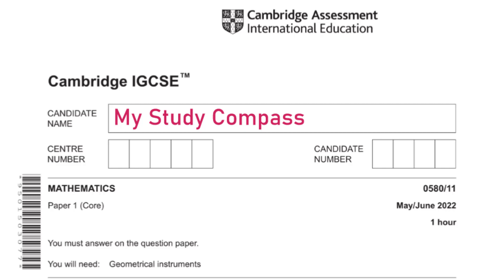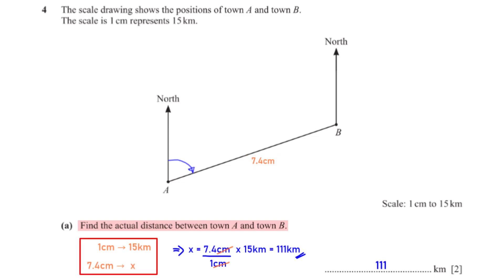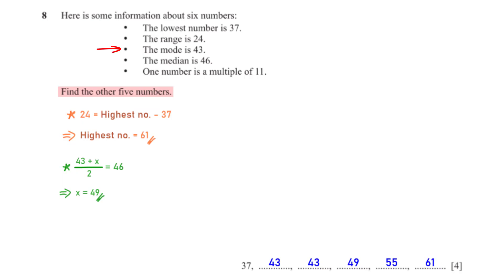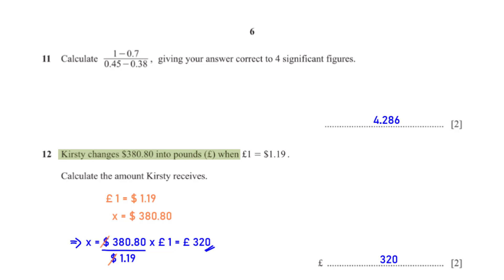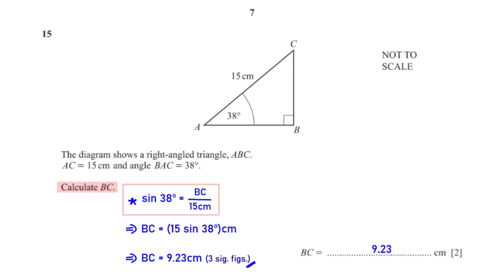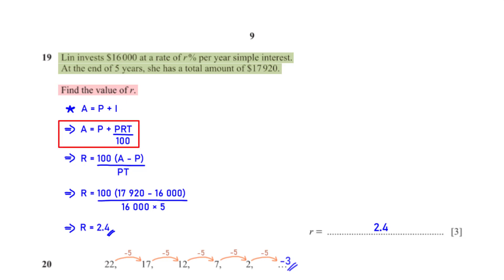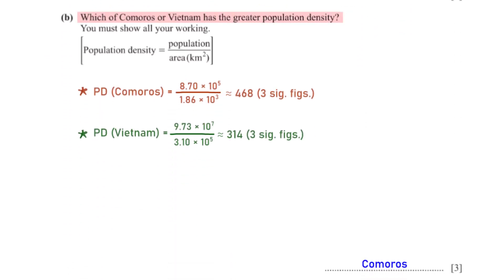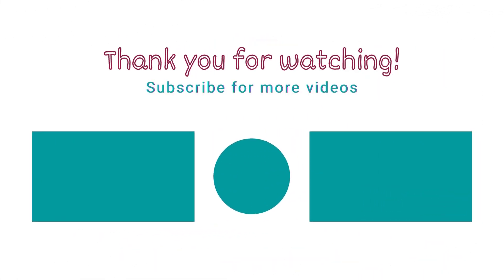0580/11/M/J/22 | Easy (Step by Step) Solutions | CIE IGCSE MATHS PAPER 1 (CORE) 2022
Timestamps:
Intro - 00:00
Q1 - 00:18
Q2 - 00:57
Q3 - 01:23
Q4 - 01:57
Q5 - 02:58
Q6 - 03:17
Q7 - 03:56
Q8 - 04:31
Q9 - 05:40
Q10 - 05:54
Q11 - 06:45
Q12 - 07:09
Q13 - 07:44
Q14 - 08:21
Q15 - 09:15
Q16 - 09:55
Q17 - 10:30
Q18 - 11:29
Q19 - 11:45
Q20 - 12:47
Q21 - 13:42
Q22 - 14:00
Q23 - 15:39
Q24 - 16:36

Tools/Software used in creating this video:
Camtasia (Screen recorder & Video editing software)
Smart Notebook